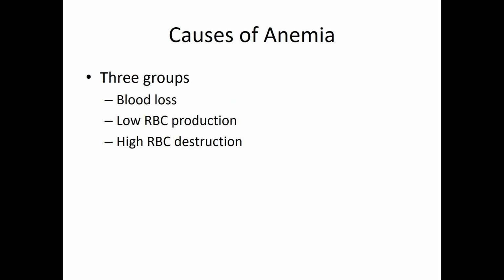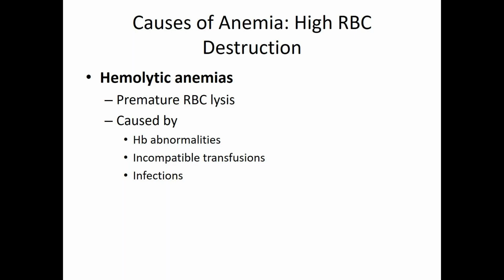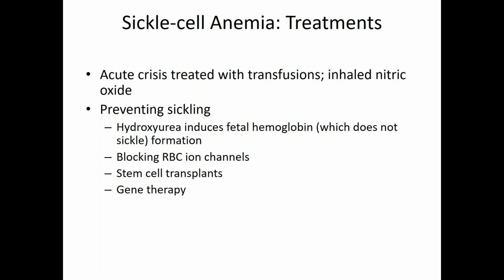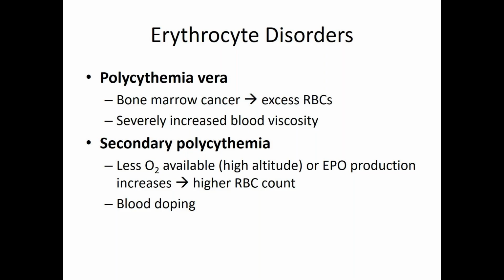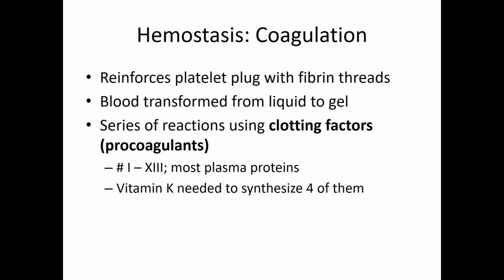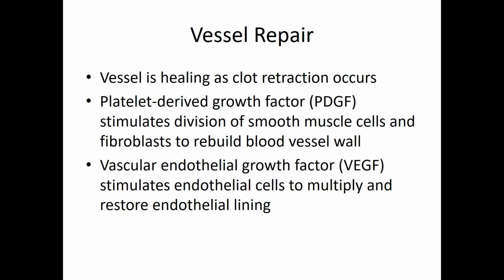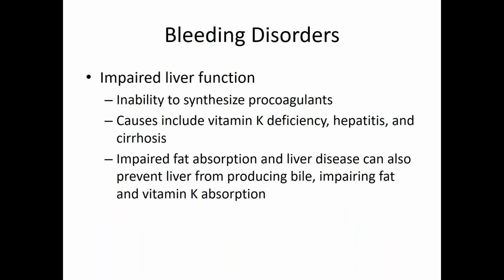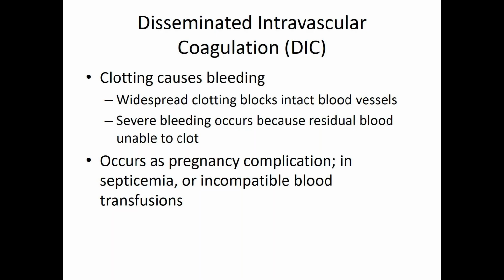BIOL 202 Blood Lecture 2